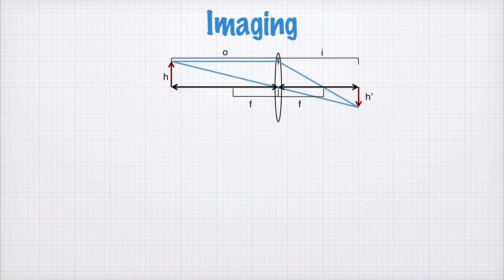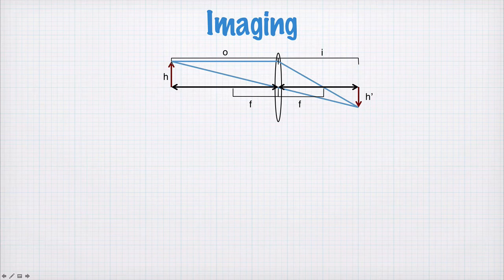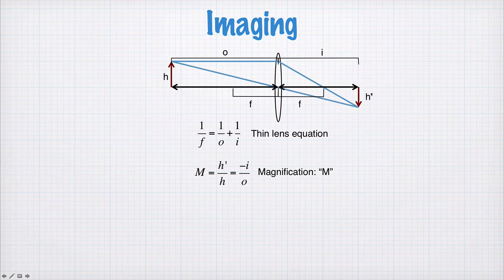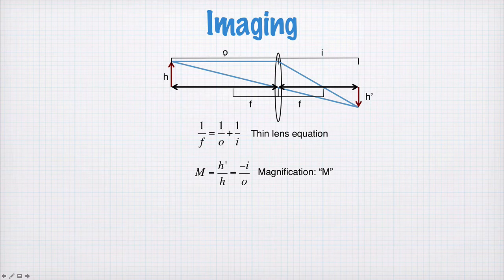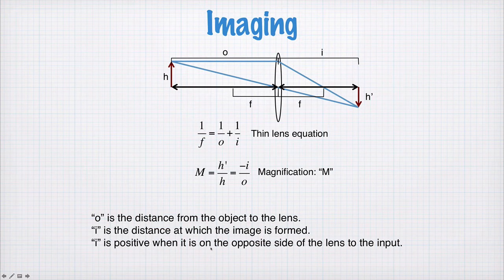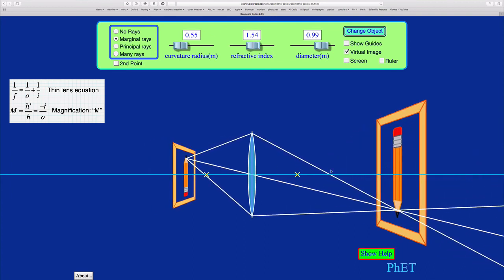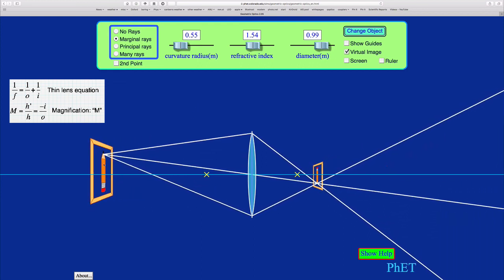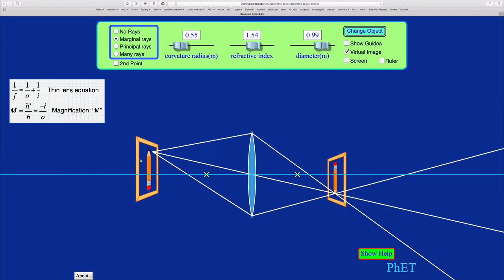32-0 Magnification etc (1201)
Properties of lenses, imaging, magnification.
(edited 2018)